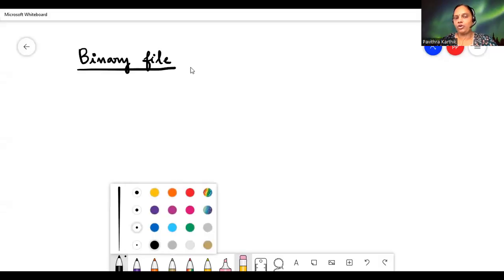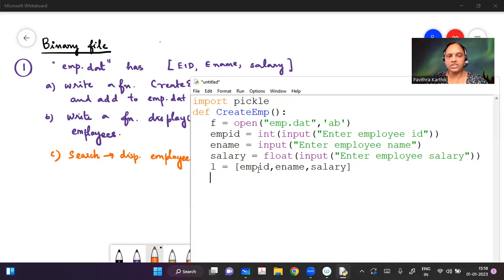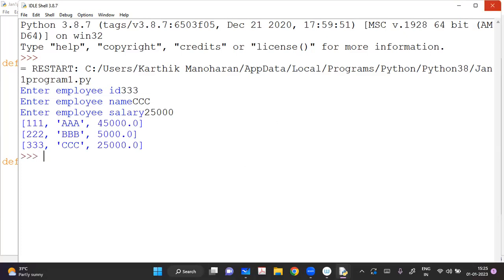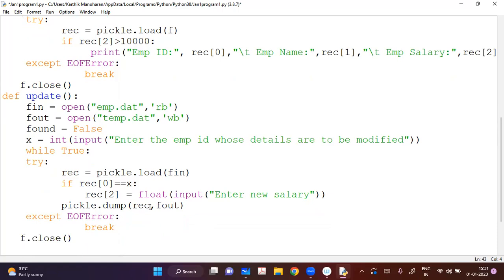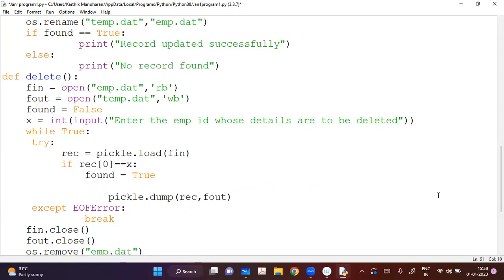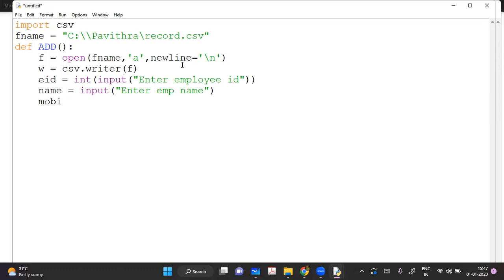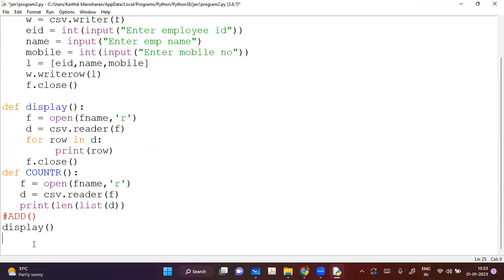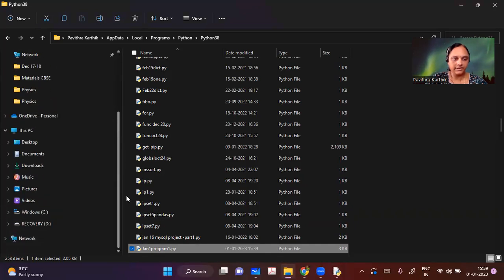CBSE | Grade 12 | Computer Science | Binary files part2 & CSV files | Tamil | 2023